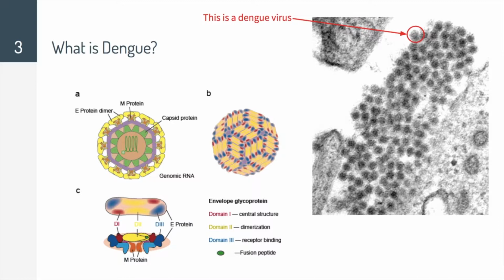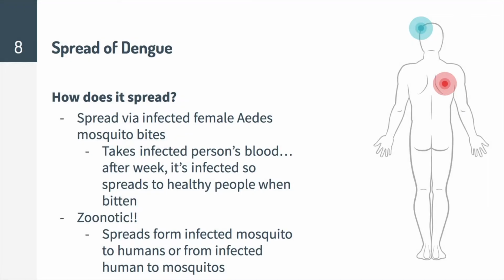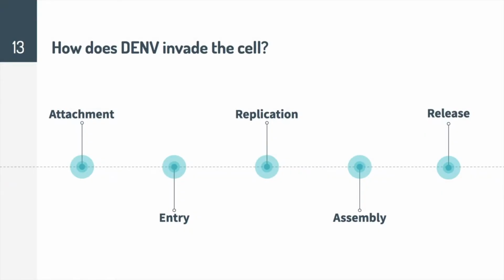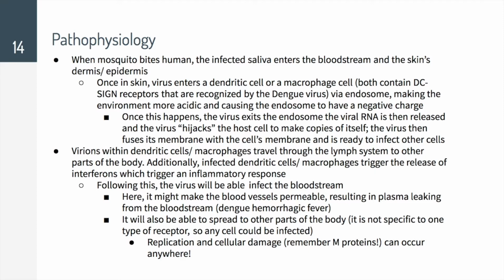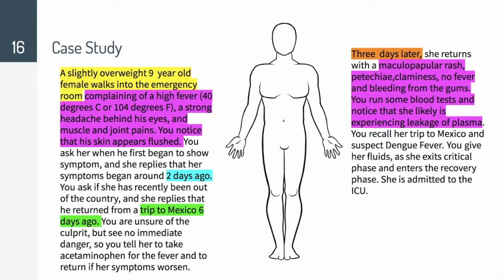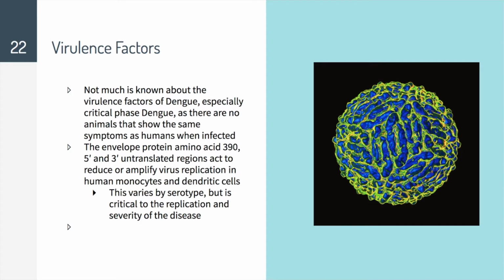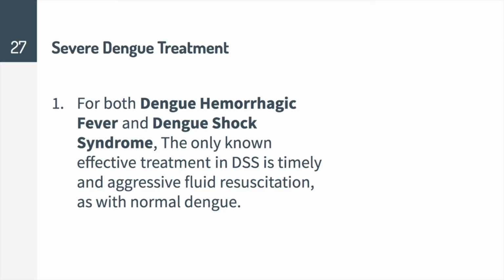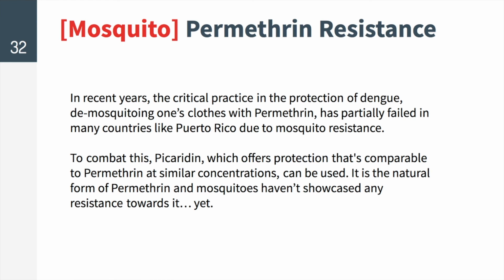Dengue Fever Presentation-- patho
Presentation on Dengue Fever